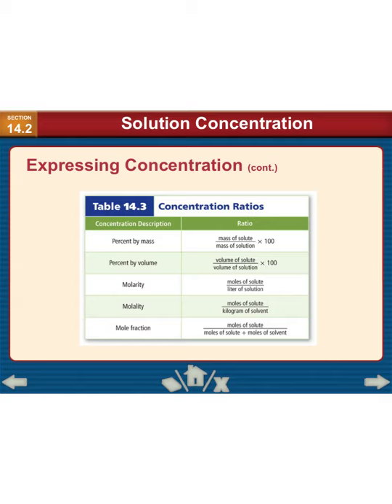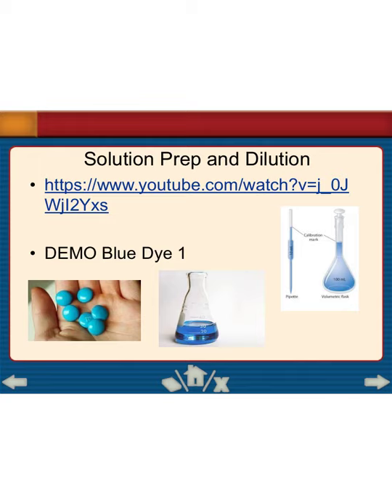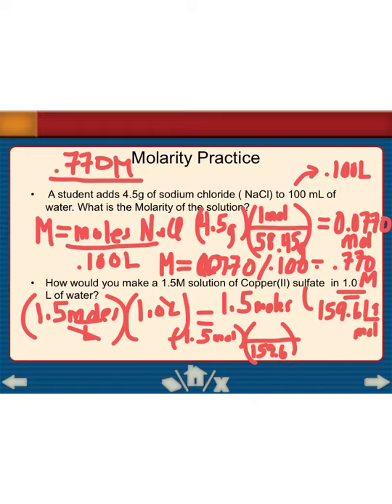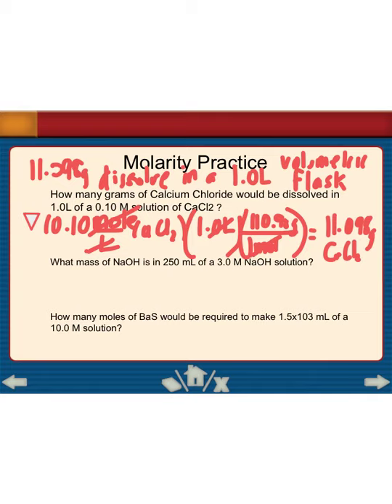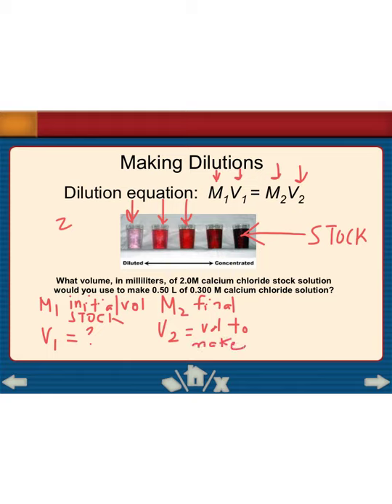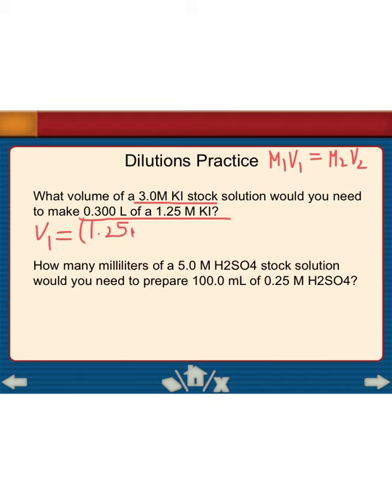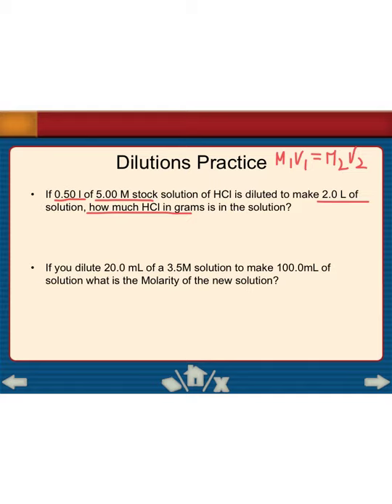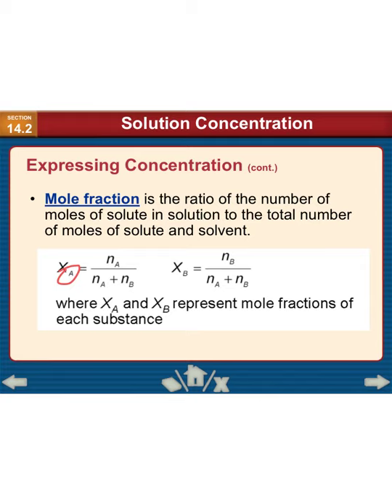Adv Chem LDL Chapter 14 Solutions